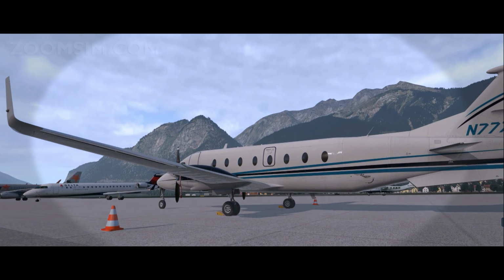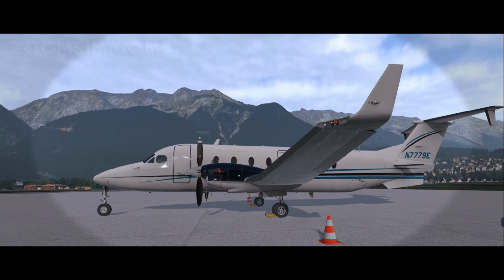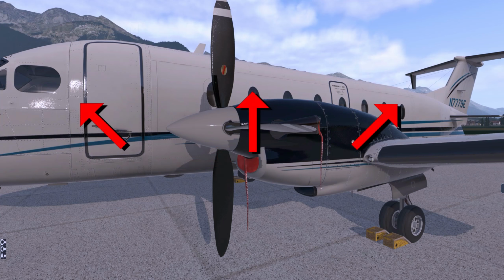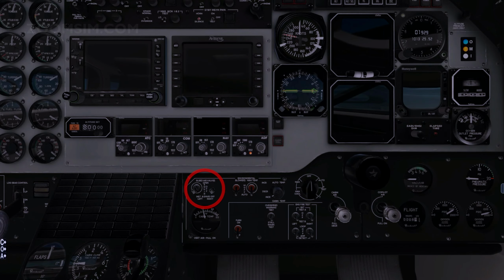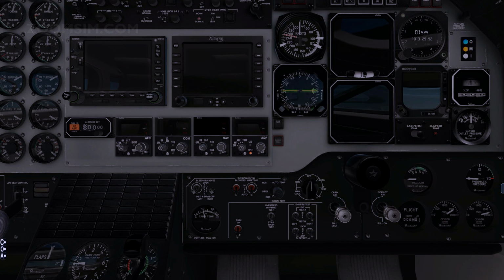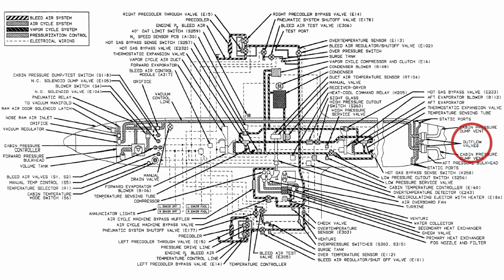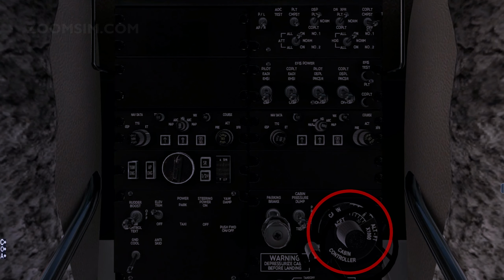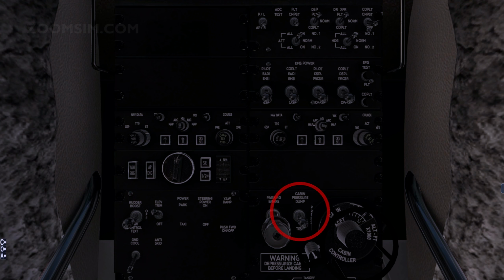X Plane 11 : Carenado Beech 1900D : Reference Environmental System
In this video we're looking at the Beech 1900D environmental system.